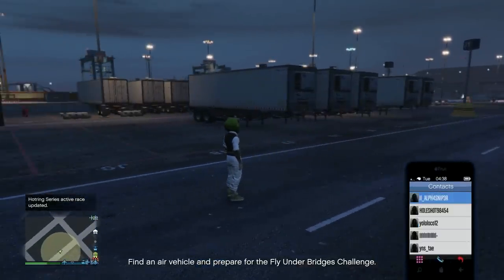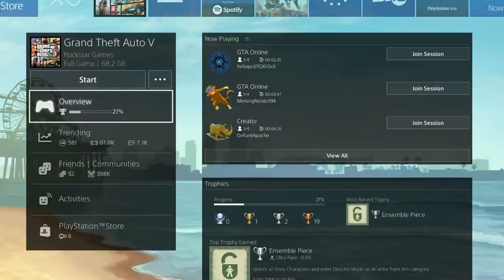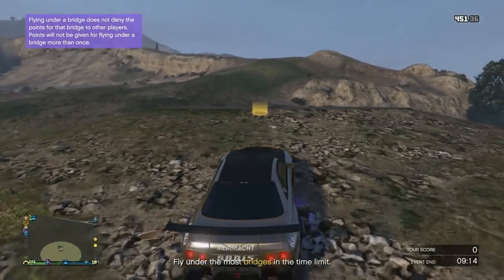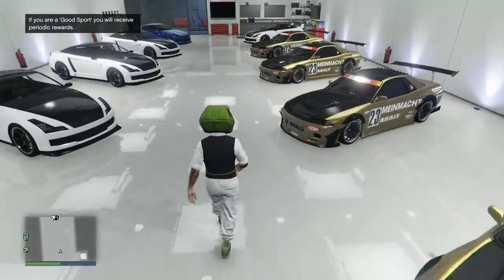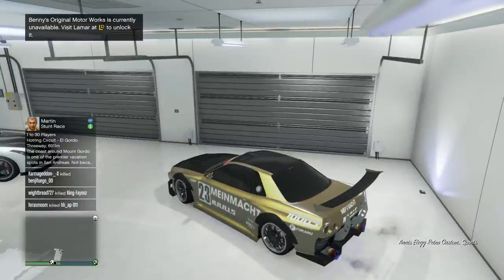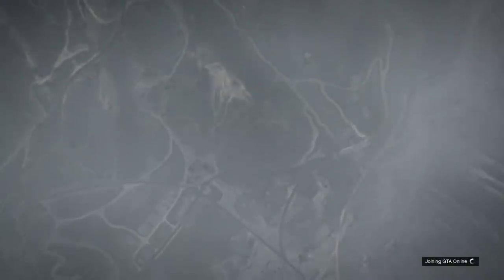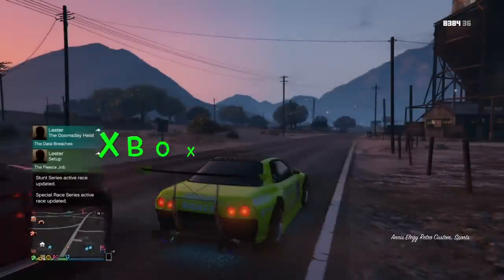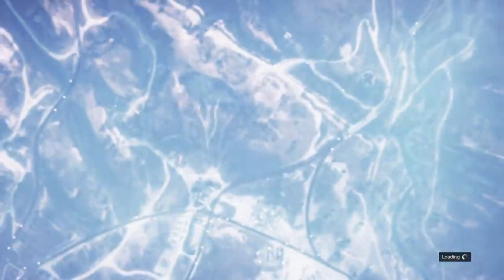SOLO*SUPER EASY*SOLO UNLIMITED MONEY GLITCH*DOPE CAR DUPLICATION GLITCH*MAKE MONEY GTA 5 ONLINE 1.43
QUESTIONS?? REQUESTS?!?

FOUNDERS
TUTO FACILE FRANCE